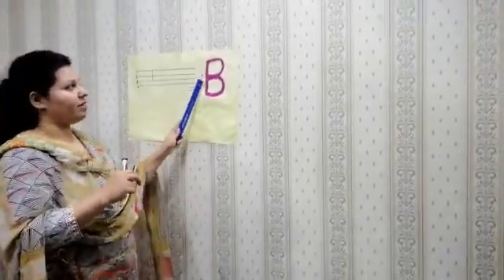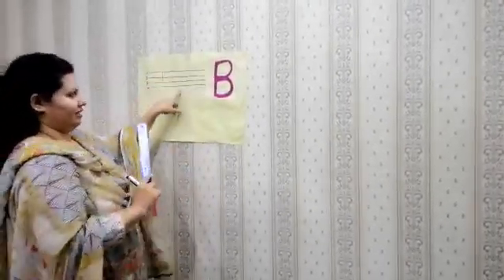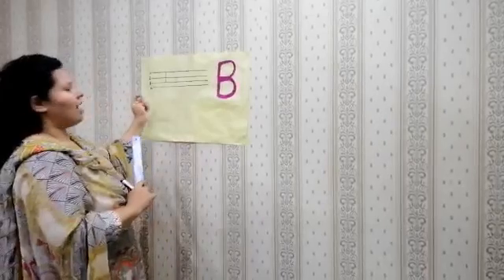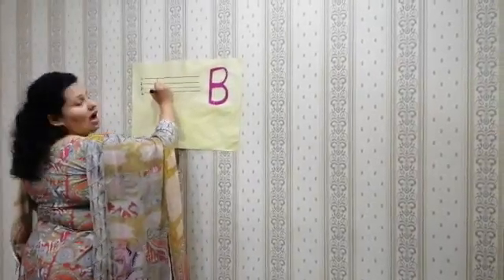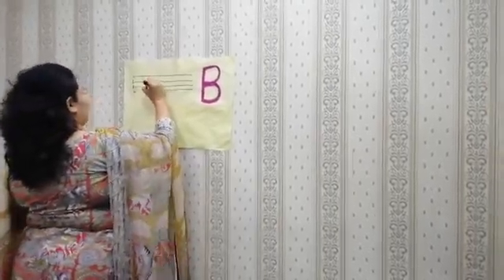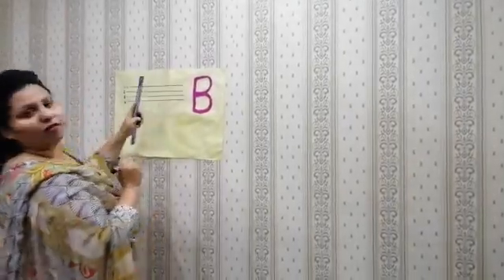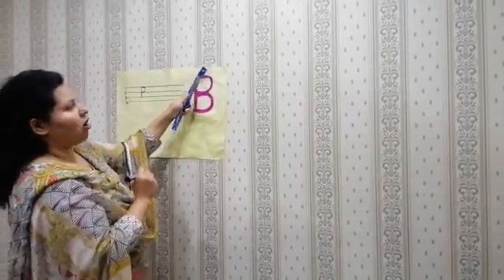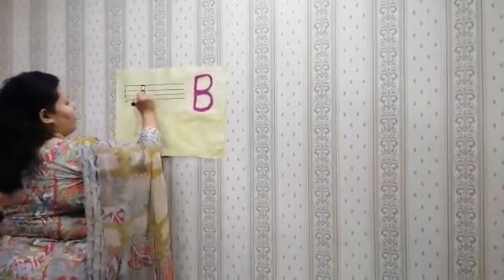KG I English Lecture # 5